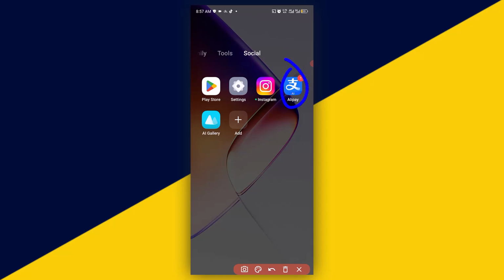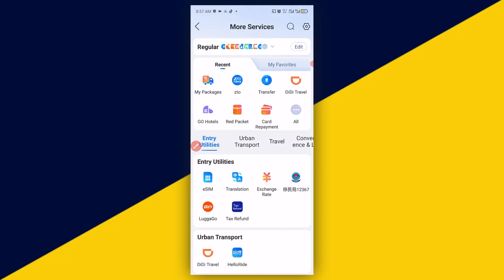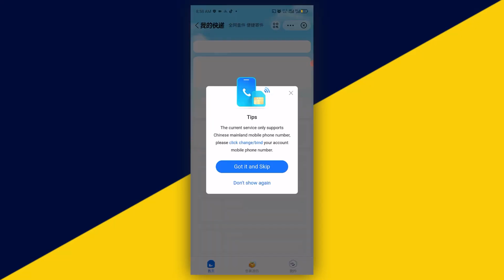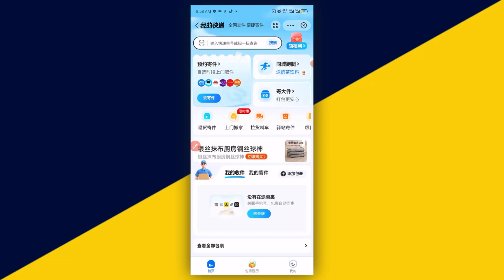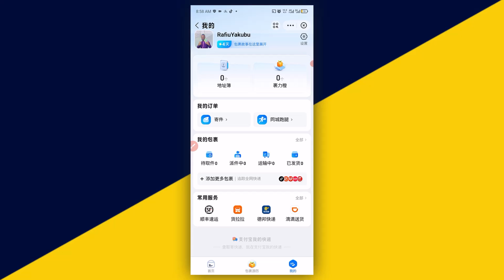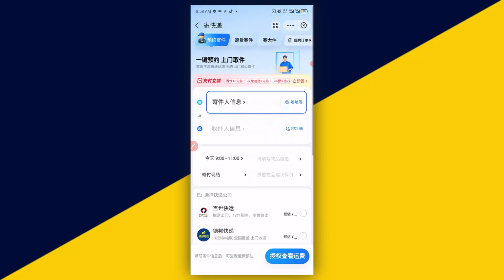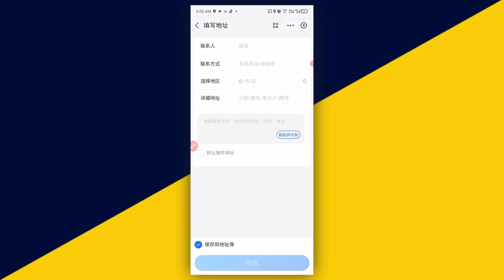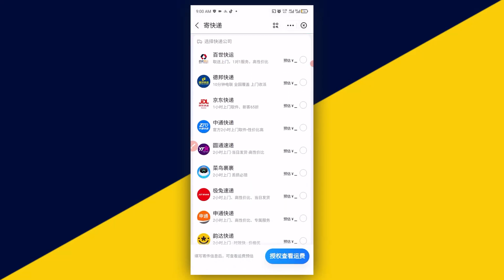How to Contact Carrier Service in China with Alipay